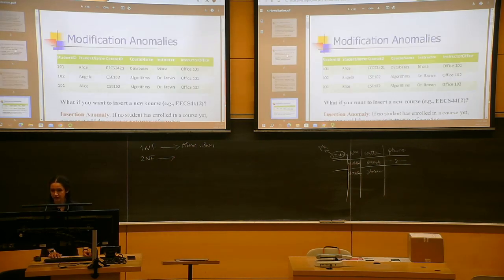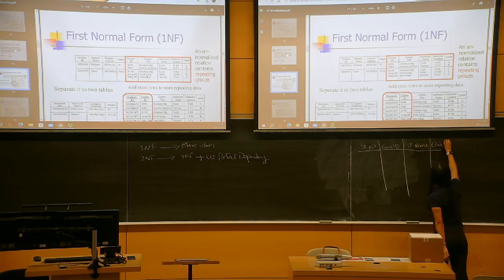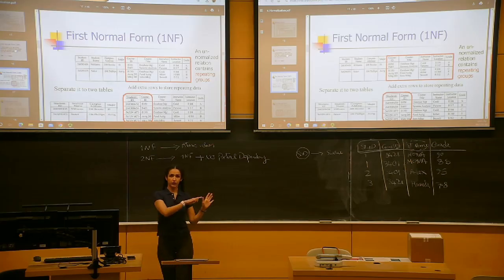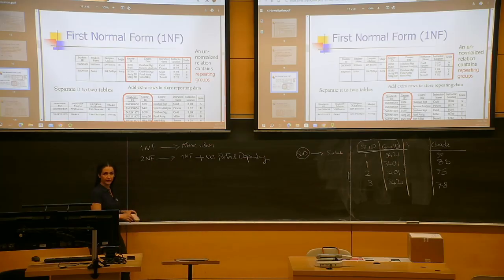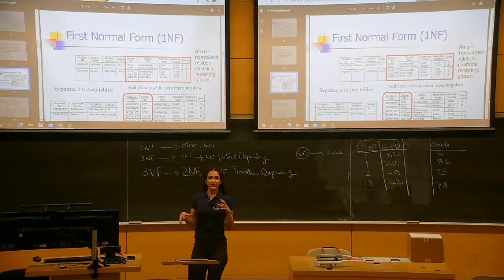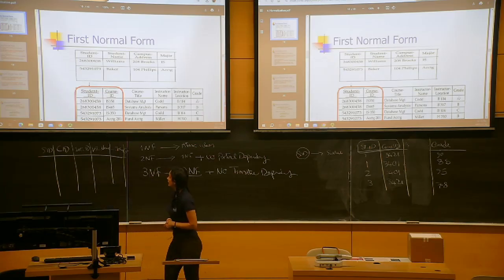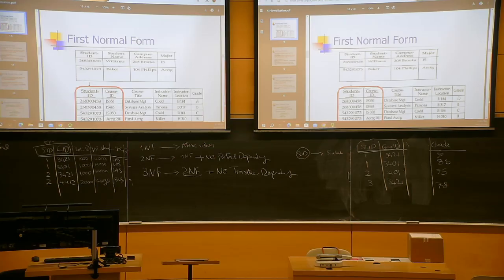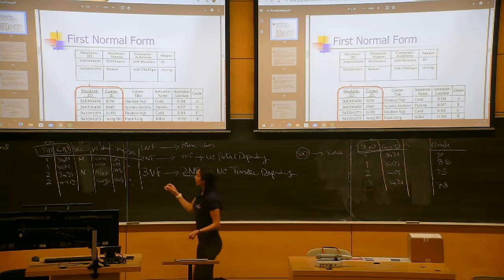Normalization Review: 1NF, 2NF, 3NF + Functional Dependencies, York University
This video was recorded just before the midterm exam in EECS3421: Introduction to Database Systems at York University.

We reviewed key topics in database normalization, including:

- 1NF, 2NF, and 3NF, explained with clear examples
- Functional Dependencies, including partial, transitive, and full key dependencies

The session ties these concepts back to relational schema design, helping reinforce the logic and structure behind well-normalized databases.